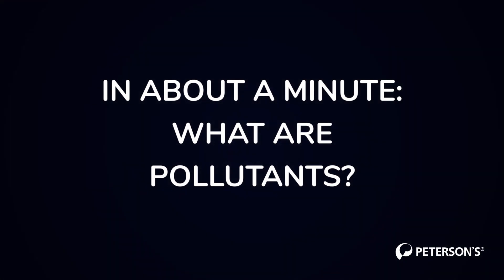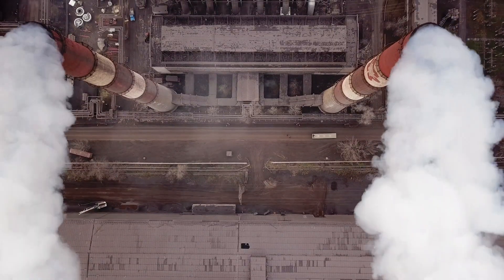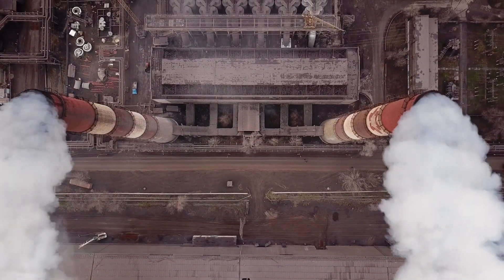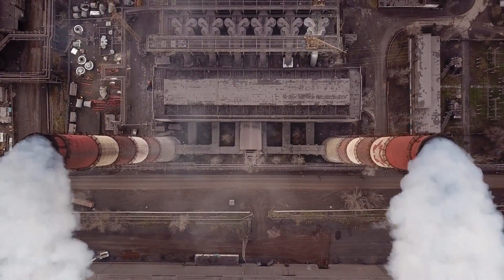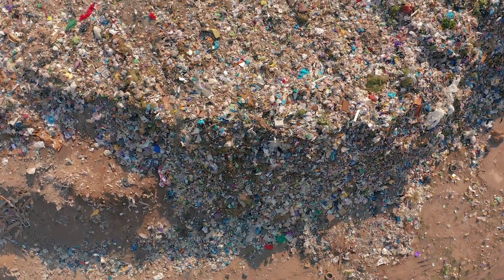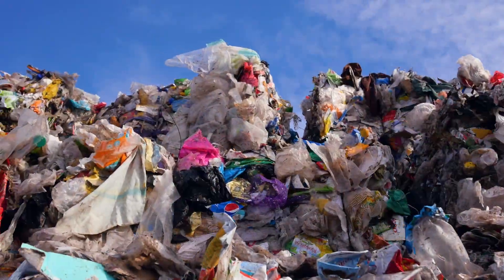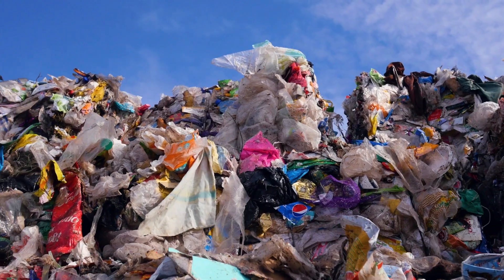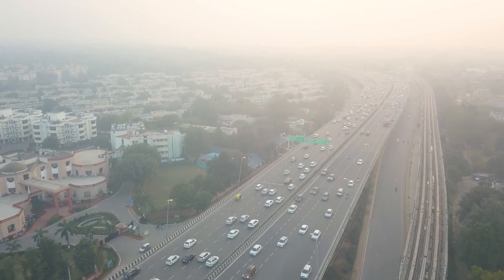In About a Minute: What Are Pollutants?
What are pollutants? What types are there and how do they impact our environment? Explore the fascinating summary for your DSST Environmental Science and CLEP Biology classes.

for more helpful content.